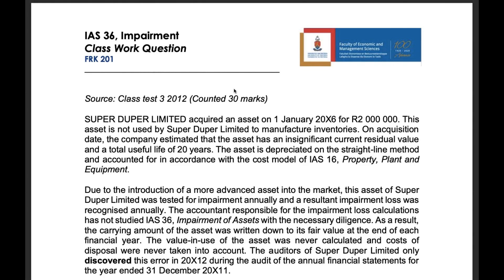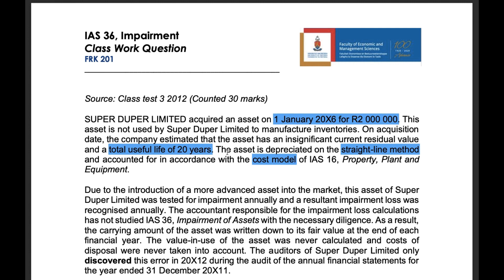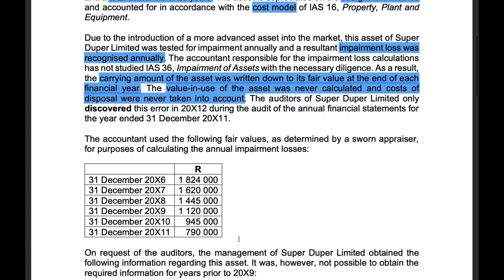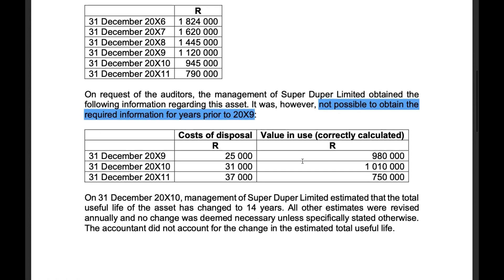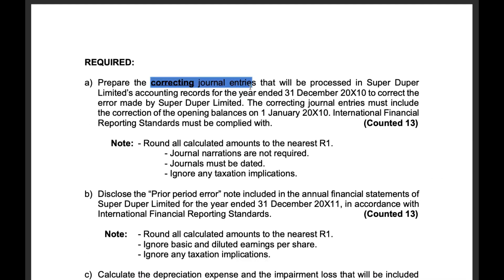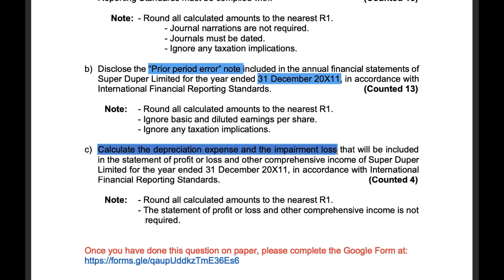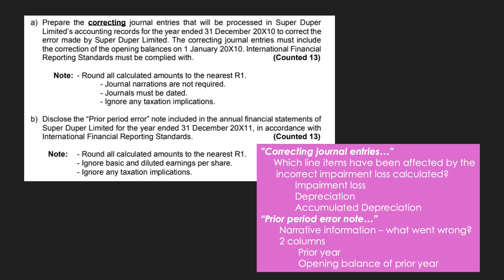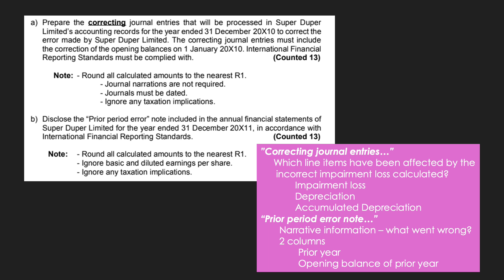Super Duper Limited Video Explanation